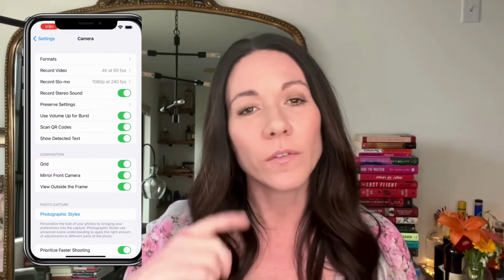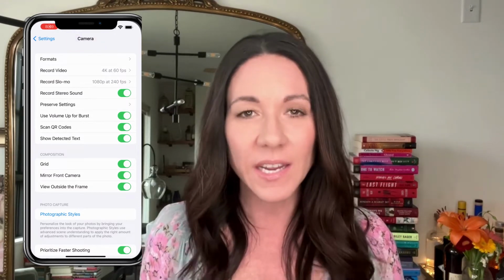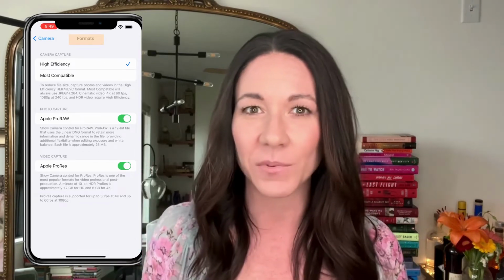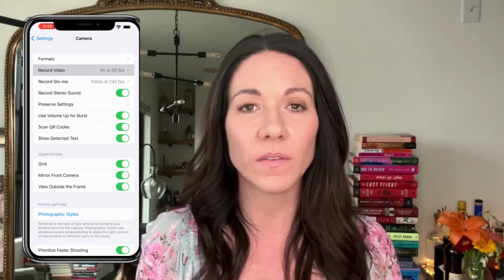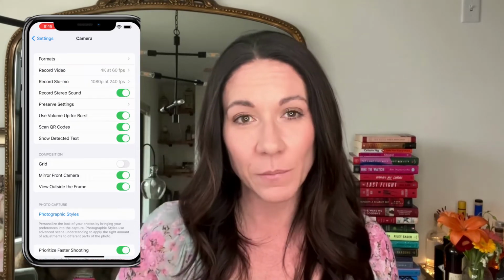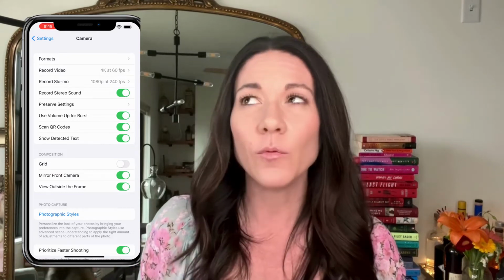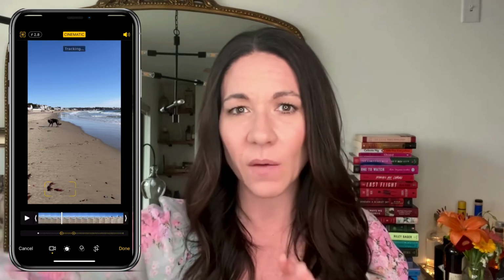How to create HIGH QUALITY content with just your iPhone | Best Gear + Accessories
You can start creating high-quality content without spending a ton of money on a camera! in this video, I'll show you how to set up your phone to create high-quality videos and the tools you need to improve your content creation process!

EVERYTHING MENTIONED IN VIDEO:
👉🏼 Joby GripTight Pro
👉🏼 Diva 18" Ring Light
👉🏼 {Less expensive version}
👉🏼 Telephone Mini Ring Light
👉🏼 iPhone Tripod
👉🏼 DJI OM 4